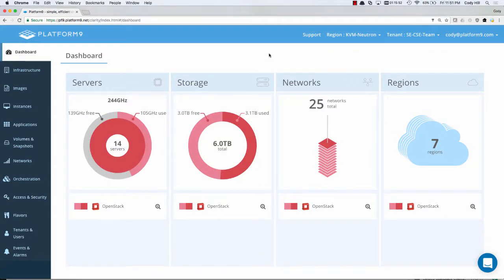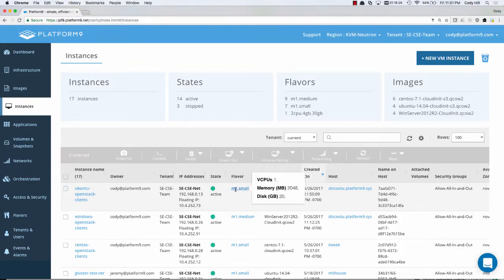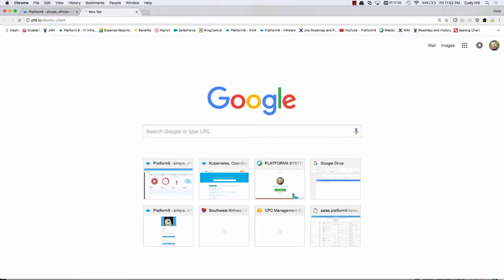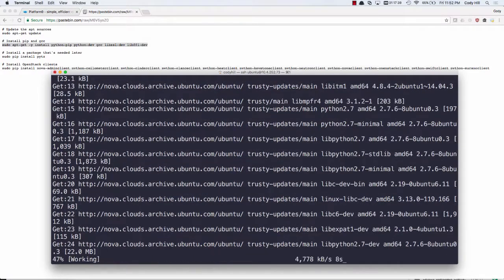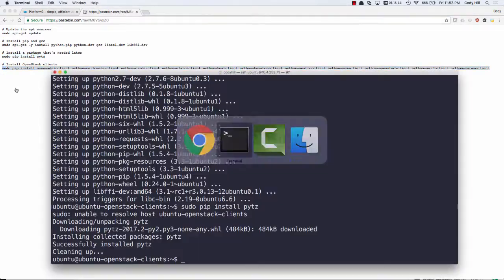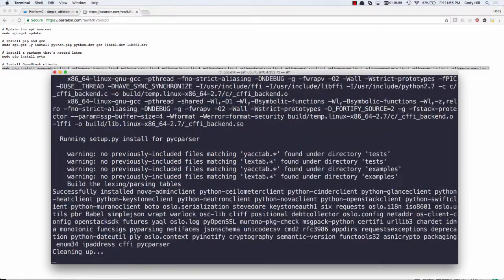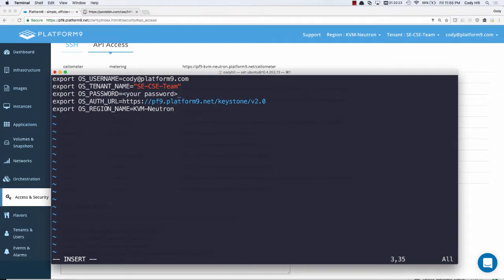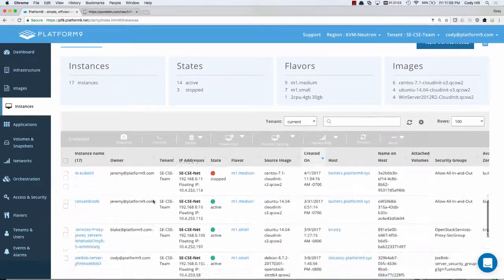Ubuntu OpenStack Clients